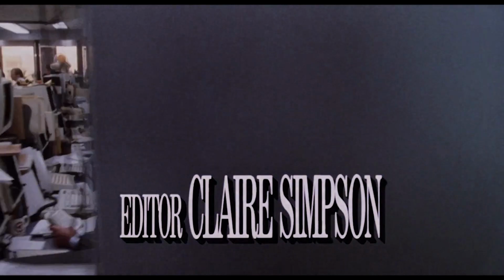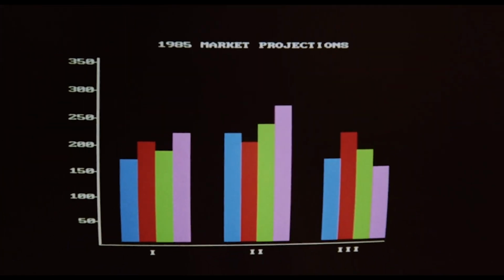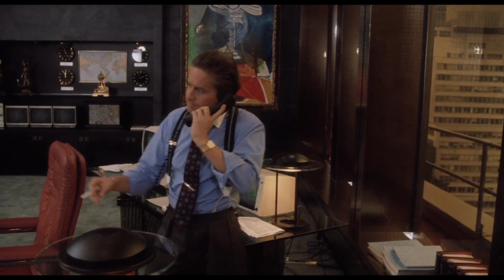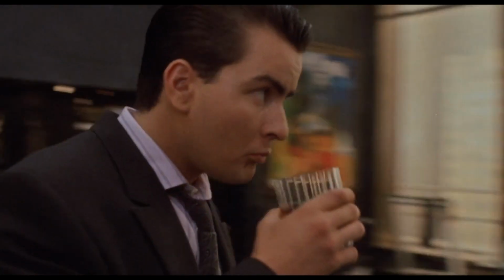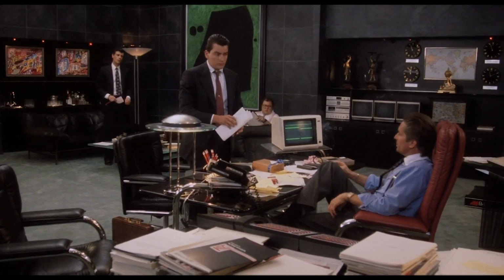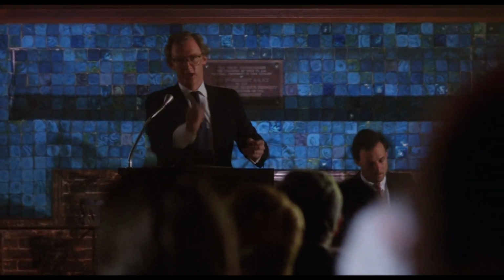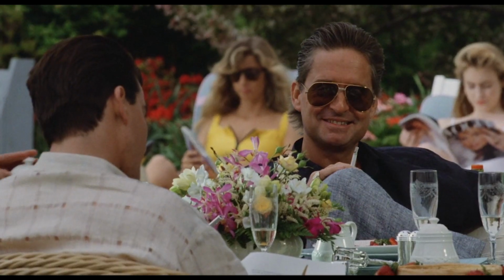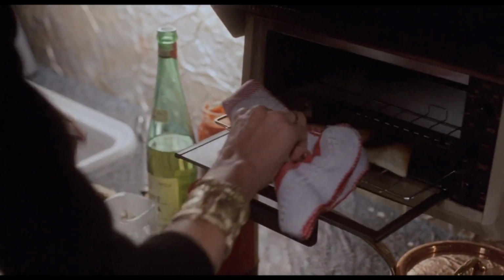The Aesthetics of Greed in Wall Street | Cinemaslice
In this video we explore how ethics and aesthetics combine in Wall Street to give us the ultimate representation of greed in the 1980s.

This video is in association with World Geekly News, check them out

CinemaSlice is a series of short video essays about the moments in films that make them special for one reason or another. It is a collaborative project led by Mr. W, a Film Studies teacher who sees the positive in places you might have missed.

If you’d like to get in touch with Mr. W for writing, Film Studies or to sample his witty wares - he’s available on Twtter

If you’d like to contact Charlie Travers for editing work or just to marvel at what he’s been up to then you can find him on Twitter too